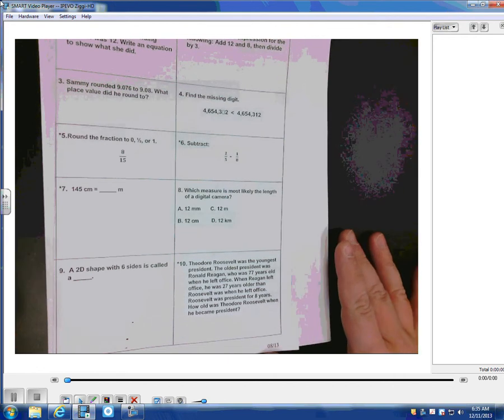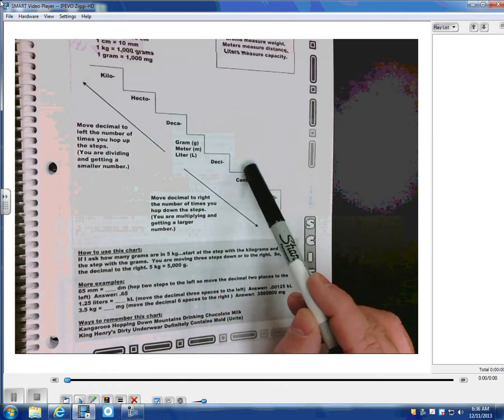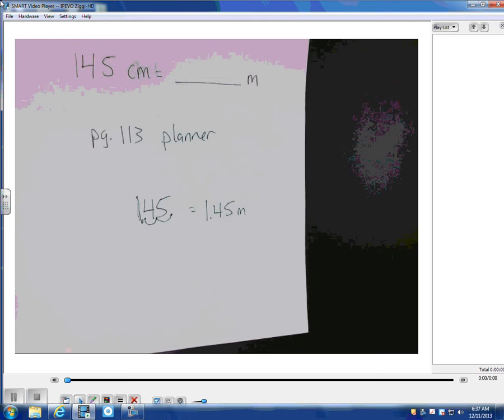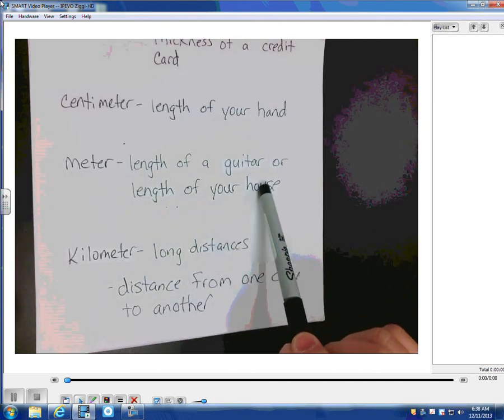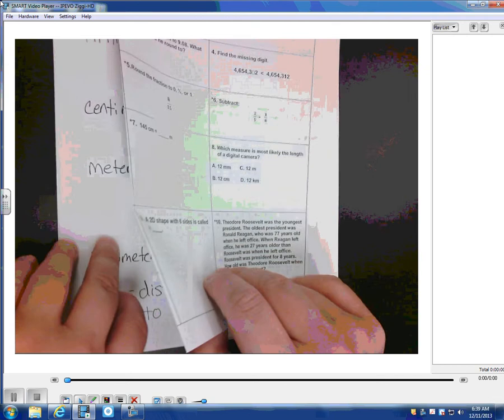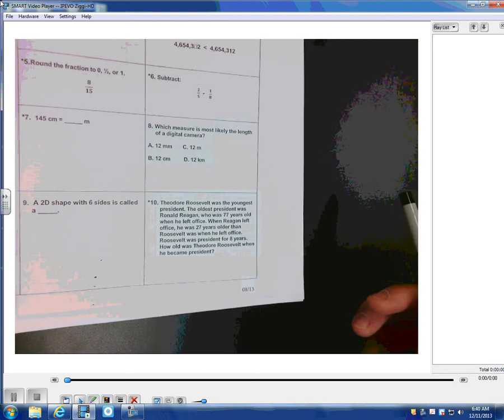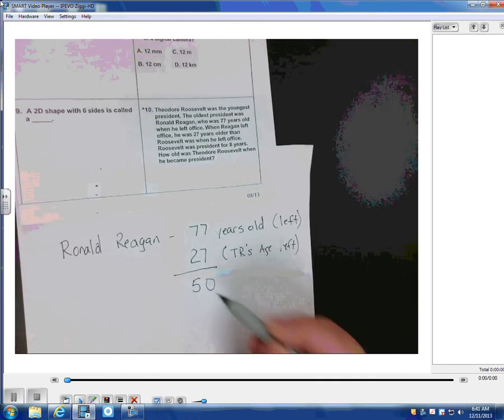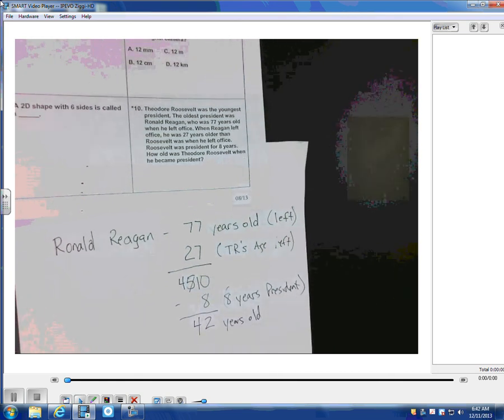MRS 14 #6-10